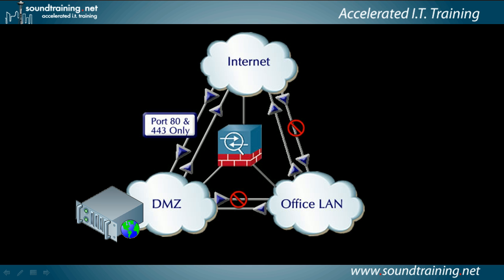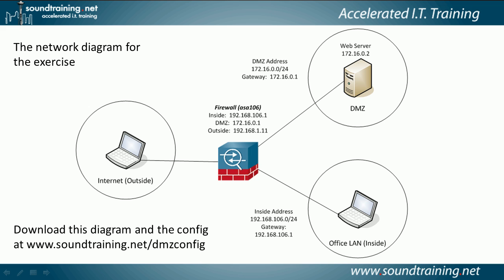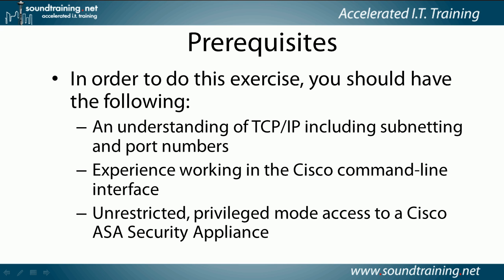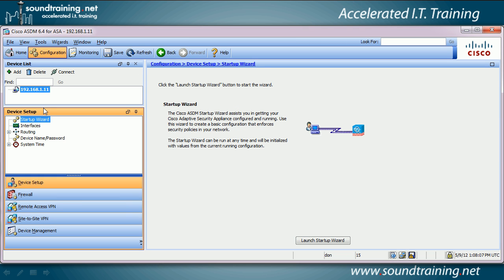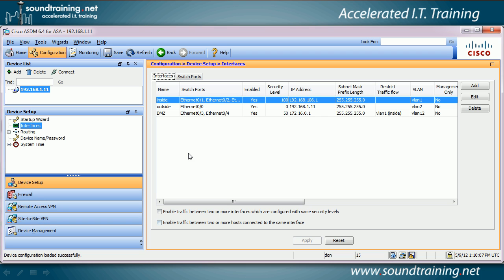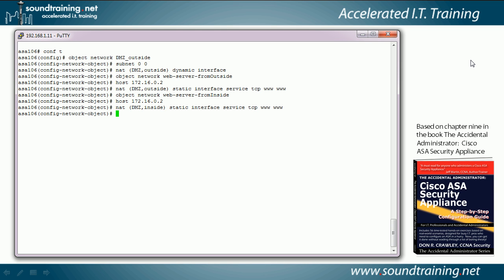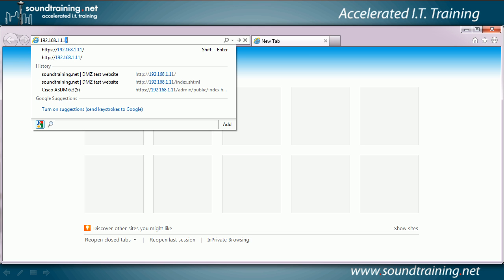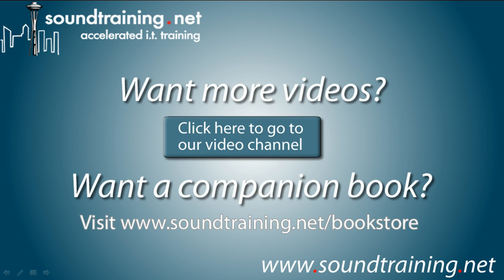How to Set up a Cisco ASA DMZ: Cisco ASA Training 101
DMZs (Demilitarized Zones) are not a new concept, and now even the most basic Cisco security appliance supports configuring VLANs and DMZs to isolate network hosts. In this Cisco ASA tutorial video, you'll learn various applications for DMZs and how to configure static NAT, access-control lists, security levels, and how to add an interface in the ASDM (Adaptive Security Device Manager) and how to build a DMZ in the CLI (Command Line Interface).